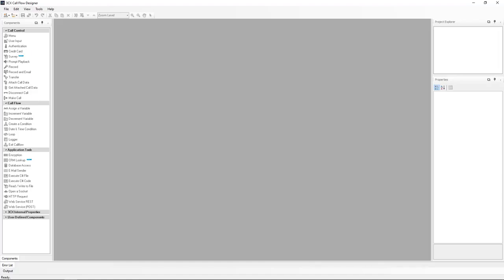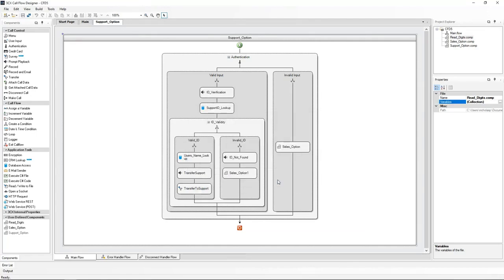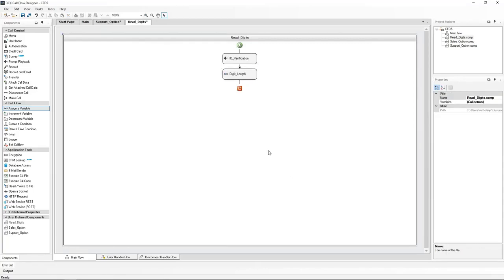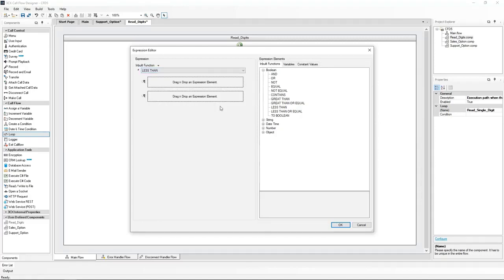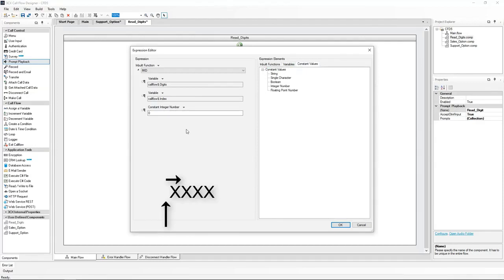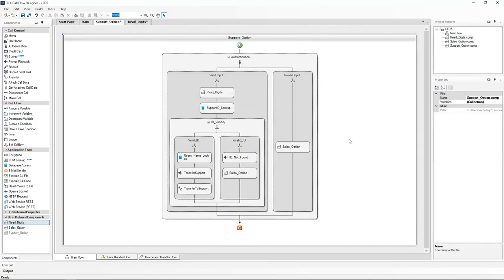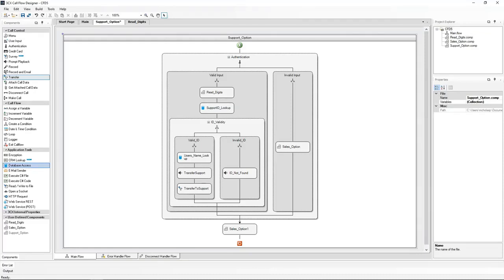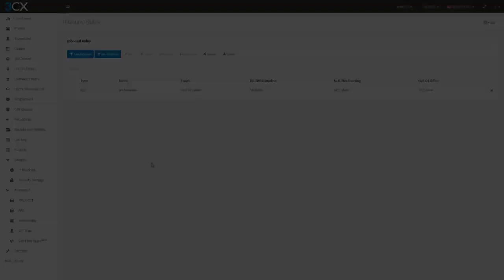3CX Call Clow Designer 5-5 @AtisTelecom PoweredByYourSuccess AtisAcademy ©2019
De 3CX Call Flow Designer (CFD) is een fantastische functie om routeringen van inkomende gesprekken te beheren en repetitieve handelingen uit handen te nemen.

ATIS Telecommunicatie BV is the nr1 distributor of SIP phones, Voice recording, Conference systems, Video Communications, Headsets and more.

Started in 1991 as a supplier of "ATIS Uher"​ professional Voice Recording systems, ATIS has grown to become one of the largest distributors in Europe. During the years it has successfully extended its portfolio to follow up on the need of its resellers.

ATIS is a stable and solid partner in distribution. It supports all kinds of resellers in the field of telecommunications and IT. Our flexibility ensures 100% perfect collaboration to help you create more business at your customers and prospects.